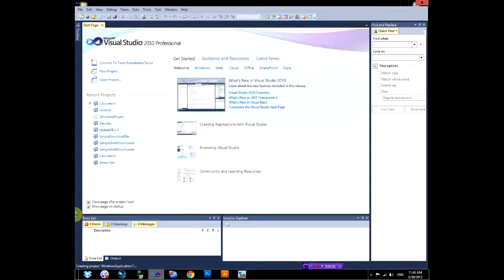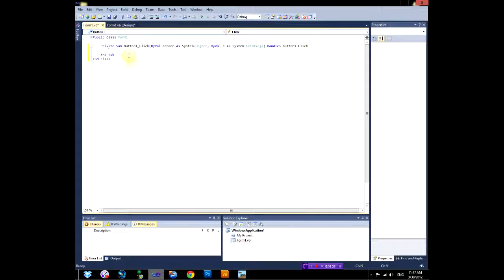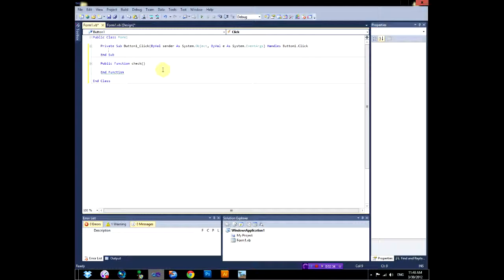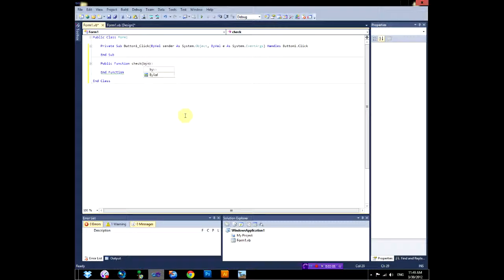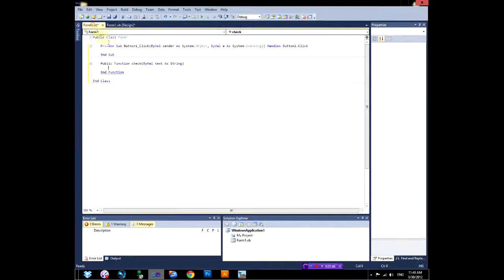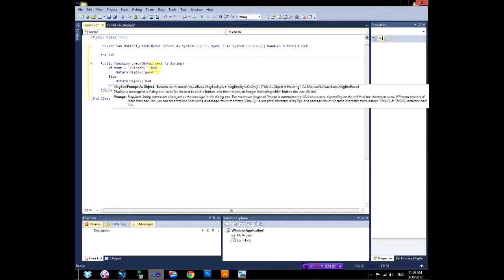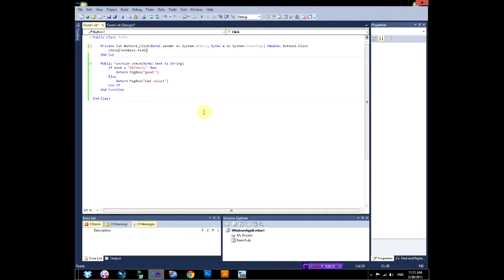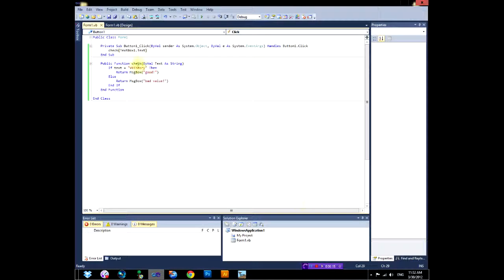Custom Functions - VB#8